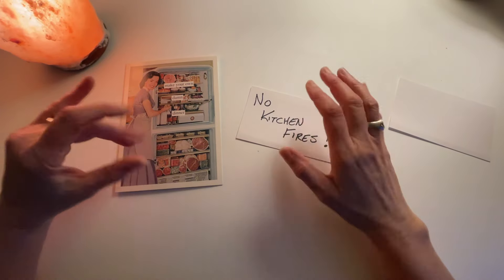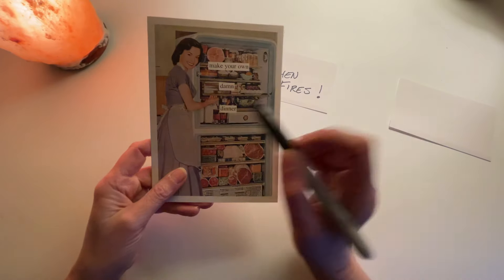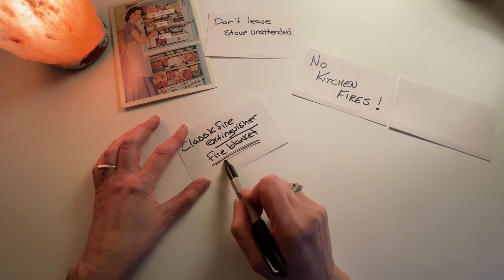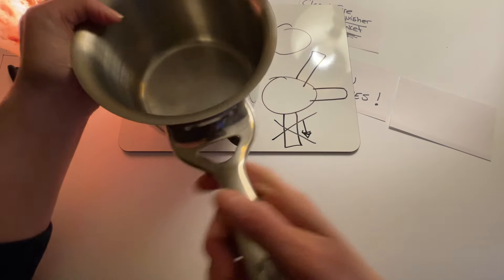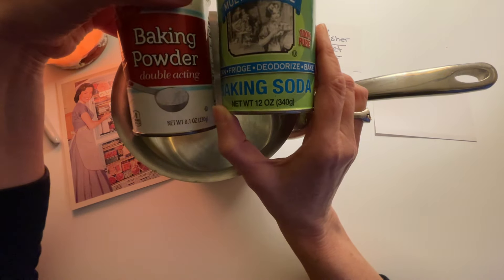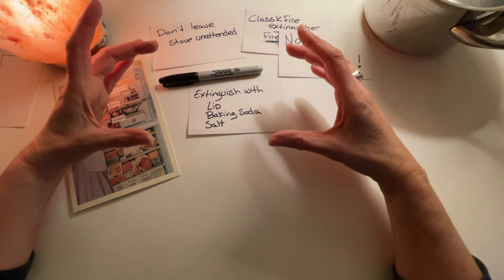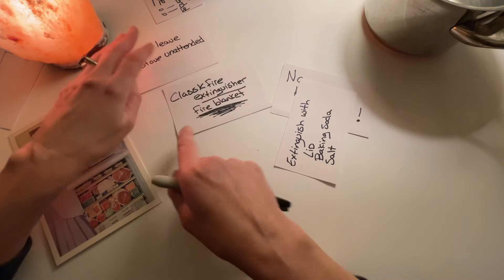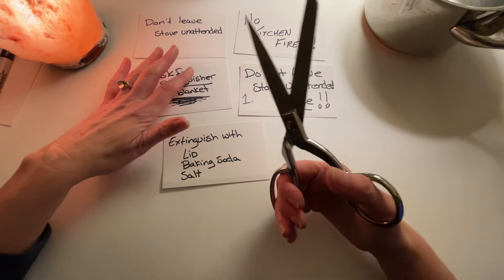Kitchen Fire Safety Tip ~ ASMR Soft Spoken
Just a few tips for when you’re cooking in the kitchen. This is a soft spoken ASMR style video, not a safety video.

I have turned off mid-roll ads (these are the ads that pop up in the middle of videos and help earn money for creators)- if you appreciate this and want to financially support my time and effort please consider hitting the “thanks” ❤️ button above.